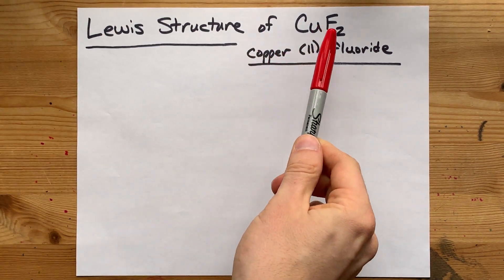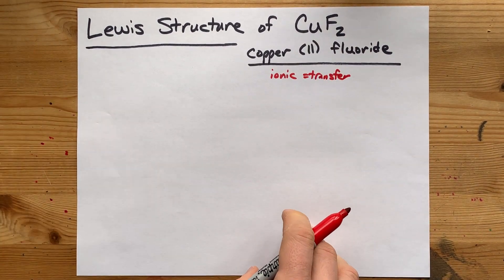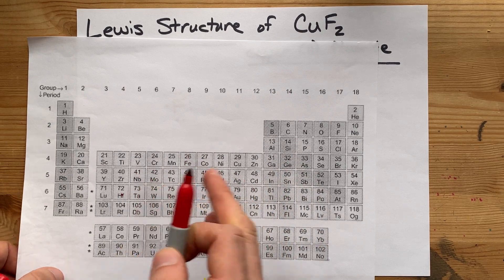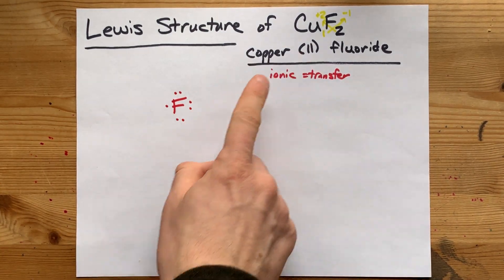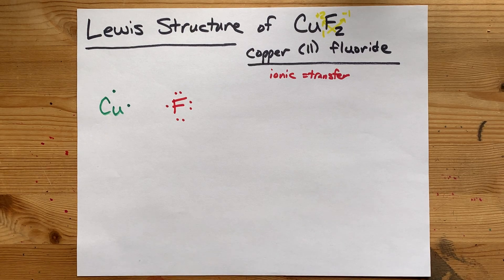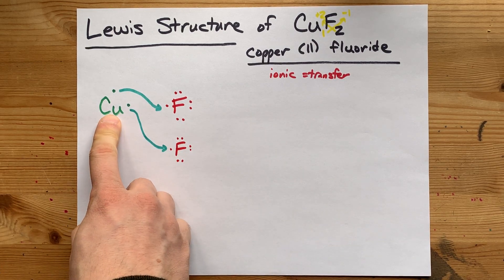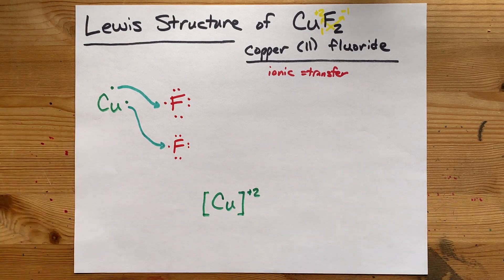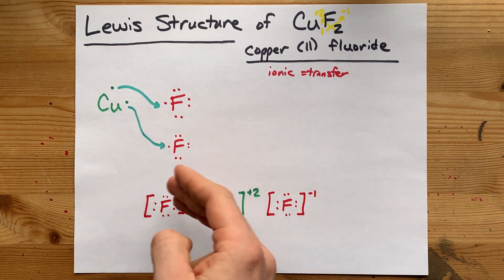Lewis Structure of CuF2, copper (II) fluoride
Copper in this case has a charge of +2, which means it gives up two electrons to form this ionic compound. Fluorine brings seven electrons with it, and requires exactly one electron each to complete its octet. So, one copper atom (in this case) can satisfy the octet of TWO fluorine atoms. That's why the formula for copper (II) fluoride is CuF2.